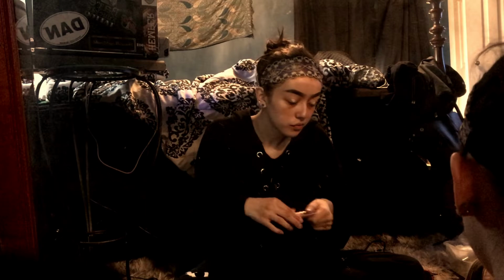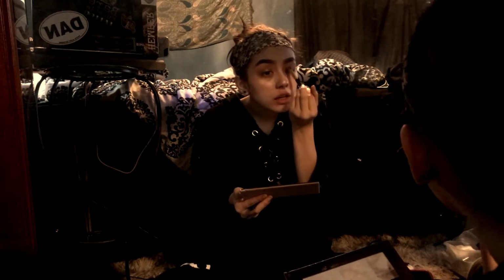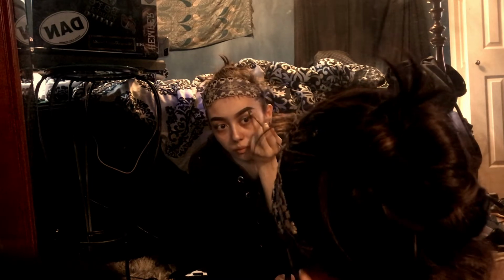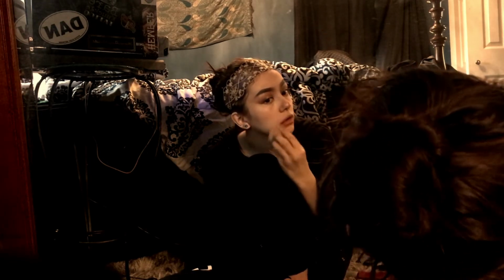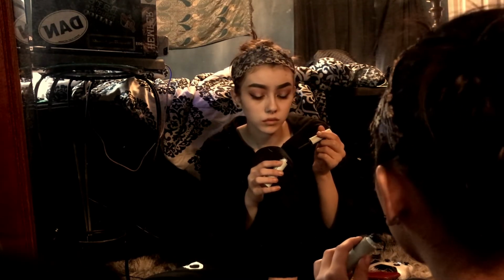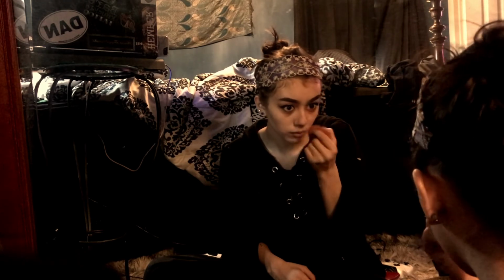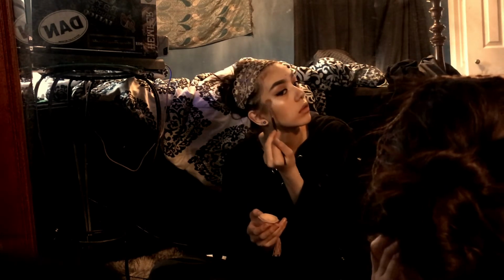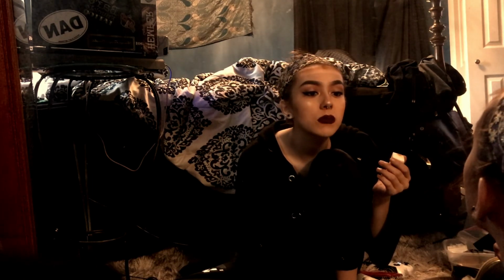Pink & Gold ABH Modern Renaissance Look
Please tell me what to do to make these videos better based on this one 😂💕
Eyebrows: Anastasia Beverly Hills Dipbrow Pomade (Dark Brown)
Concealer: Tarte Shape Tape Concealer (medium-light honey)
Eyeshadow Palette: Anastasia Beverly Hills Modern Renaissance Palette
Foundation: Revlon photoready insta-filter foundation (200-nude)
Liquid Contour: {The Balm} Shelter Tinted Moisturizer (after dark)